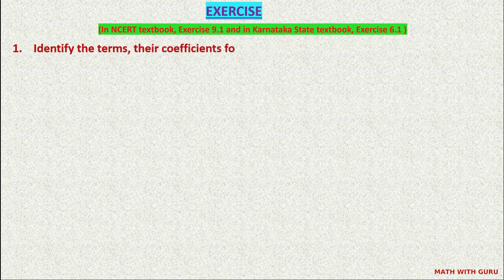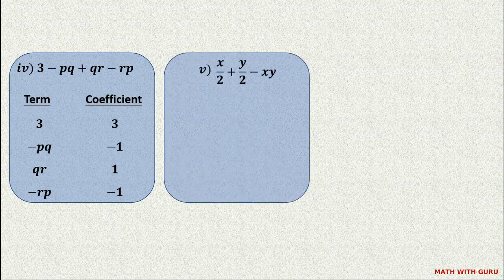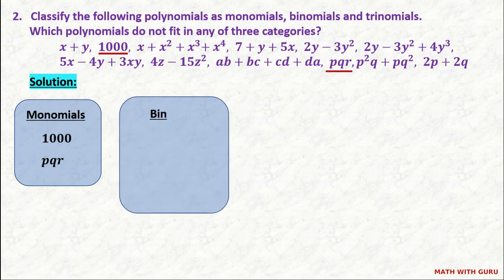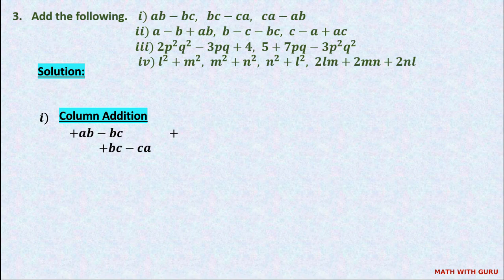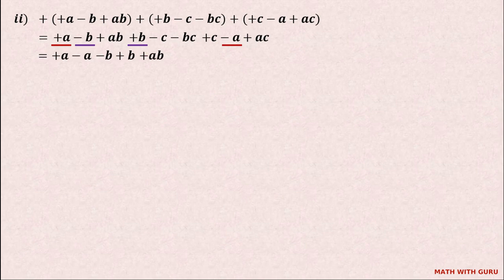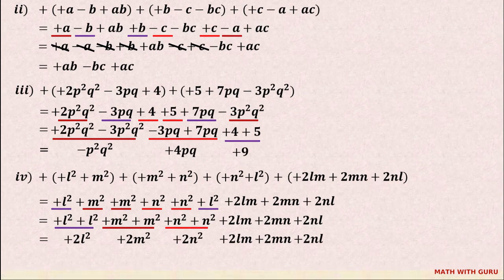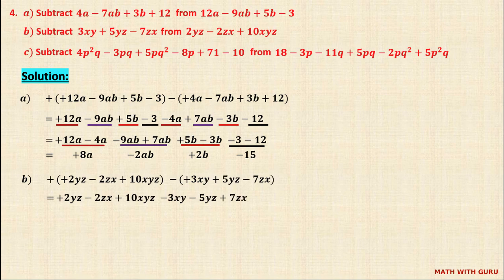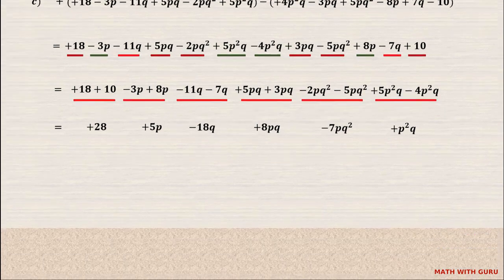Exercise On Basics Of Algebra, Addition And Subtraction Of Algebraic Terms Solved-8th math.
In the present video exercise problems on basics of algebra, addition and subtraction of algebraic terms have been solved.